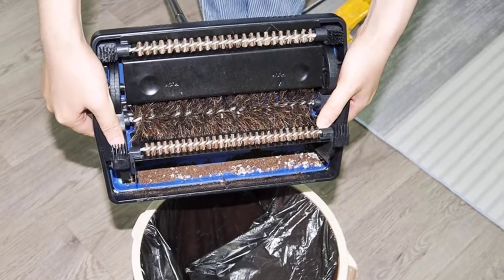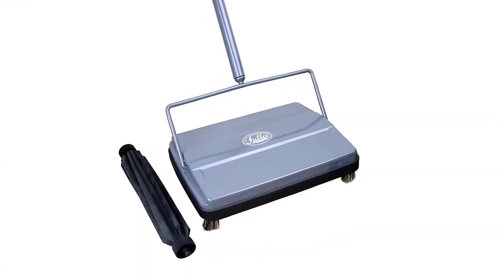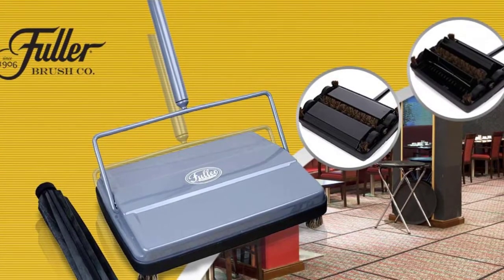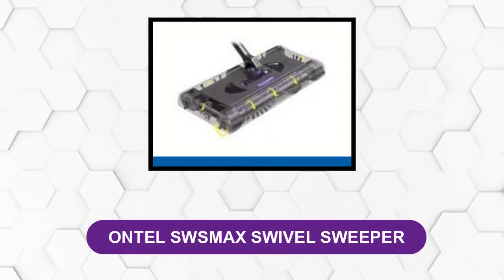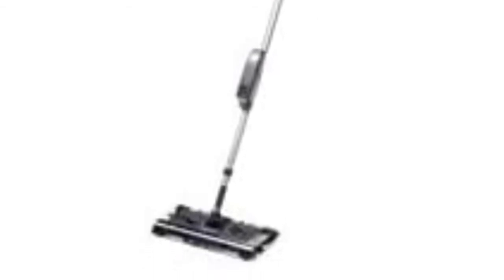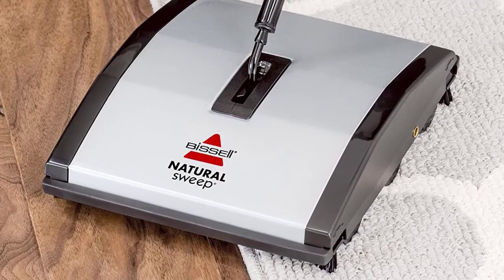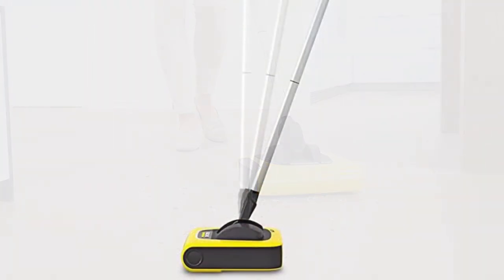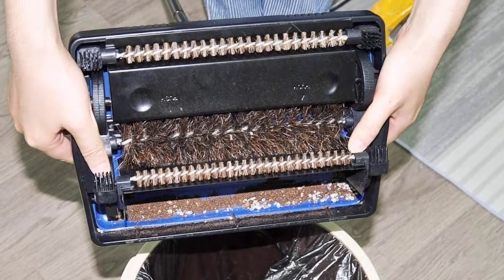Best Carpet sweeper 2024 with Top 6 Picks [Watch Before You Buy]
Best Carpet sweeper 2024
In This carpet sweeper Review Video, We Will show you 6 top-rated carpet sweeper to buy in 2024.  We made this list based on our personal opinion based on their price, quality, durability, brand reputation, User Feedback and other related issues.

See update price & customer reviews of top 6 carpet sweeper

1. FULLER BRUSH ELECTROSTATIC CARPET SWEEPER

2. BISSELL NATURAL SWEEP CARPET SWEEPER

3. ONTEL SWSMAX SWIVEL SWEEPER

4. BISSELL NATURAL SWEEP CARPET SWEEPER

5. KARCHER KB5 CORDLESS SWEEPER

6. EZ SPARES QUIET CARPET SWEEPER

Are you searching for the best carpet sweeper?

If so, then you are in the right place for getting essential information on carpet sweeper.

Jump to the Section:
00:00 Introduction.
00:48  FULLER BRUSH ELECTROSTATIC CARPET SWEEPER Reviews.
01:45  BISSELL NATURAL SWEEP CARPET SWEEPER Reviews.
02:46  ONTEL SWSMAX SWIVEL SWEEPER Reviews.
03:33  BISSELL NATURAL SWEEP CARPET SWEEPER Reviews.
04:19  KARCHER KB5 CORDLESS SWEEPER Reviews.
04:58  EZ SPARES QUIET CARPET SWEEPER Reviews.